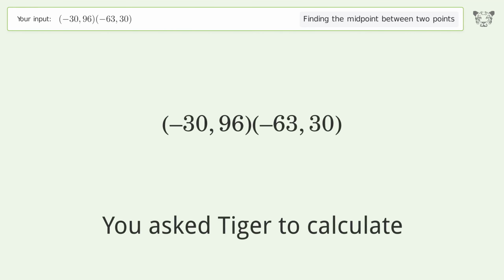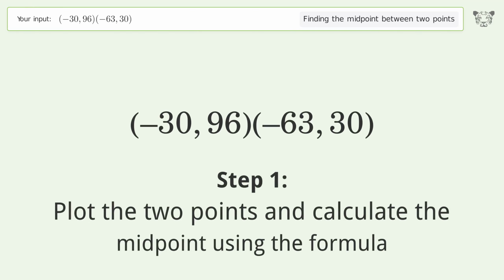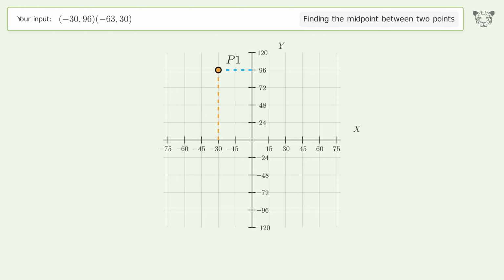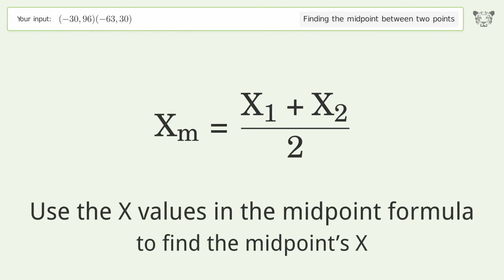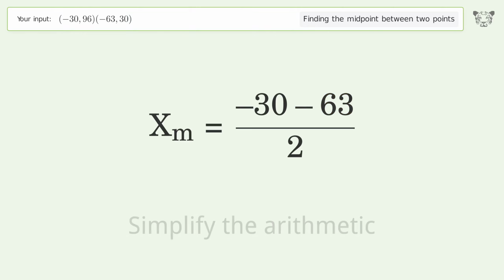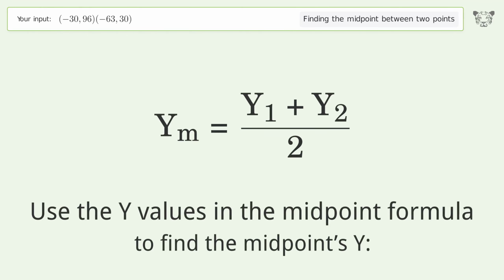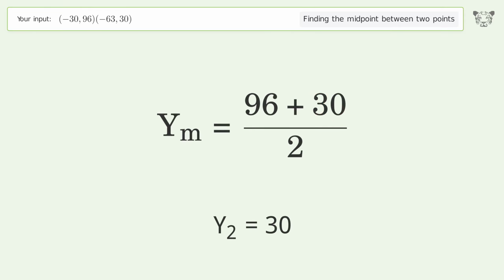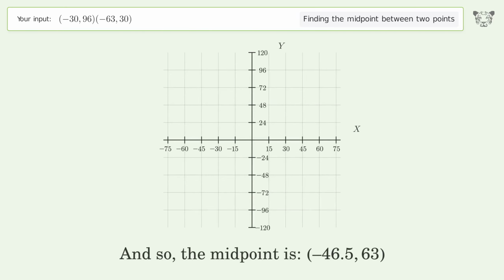Find the midpoint between two points p1 (-30,96) and p2 (-63,30): Step-by-Step Video Solution